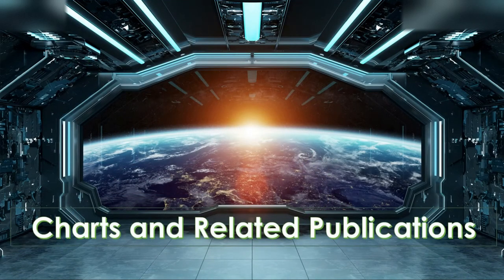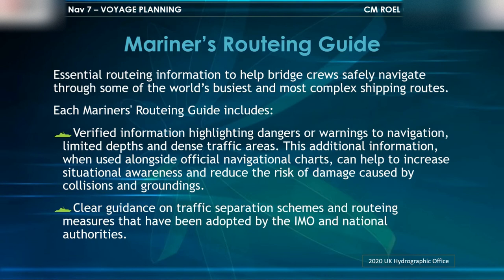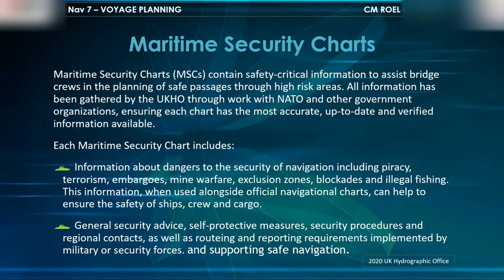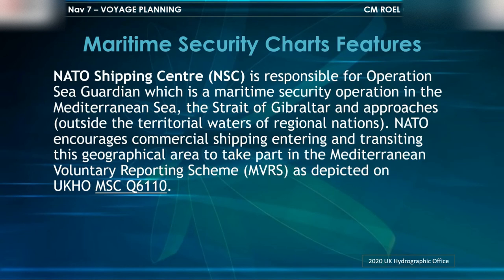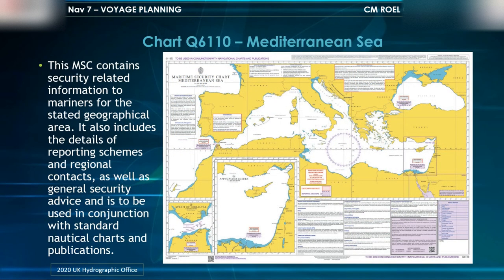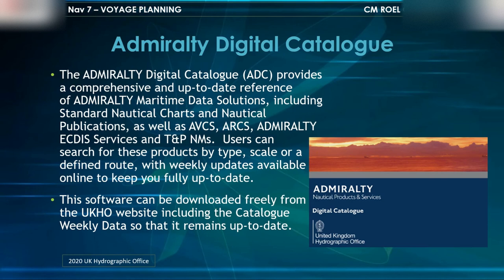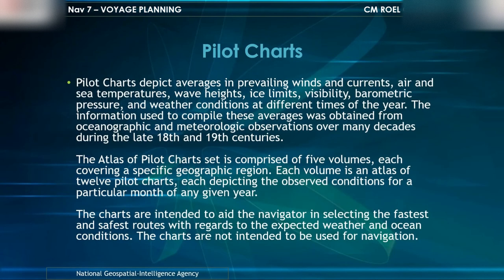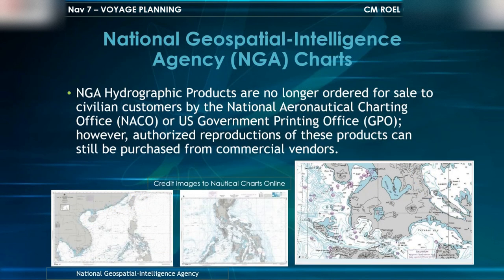Charts and Related Publications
This is a topic in Nav 7. Charts and related publications needed for Appraisal in voyage planning. This is for maritime students in a maritime academy.